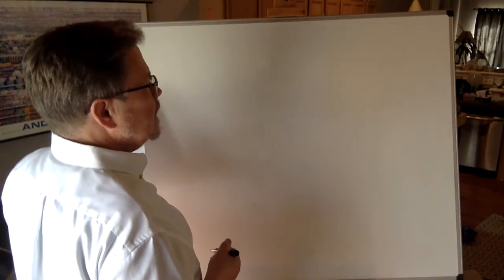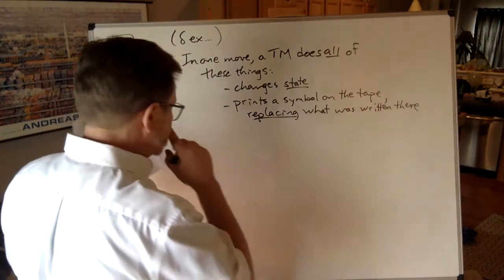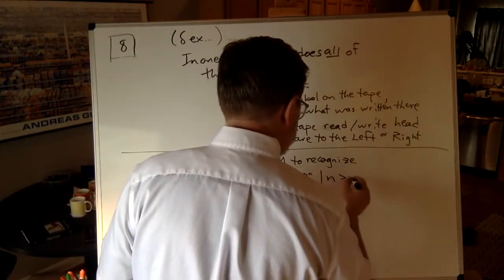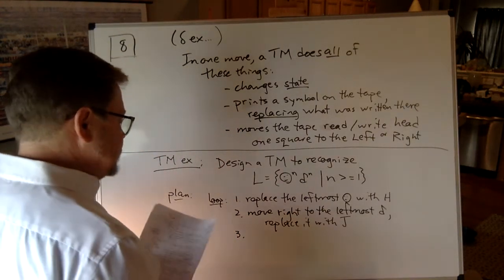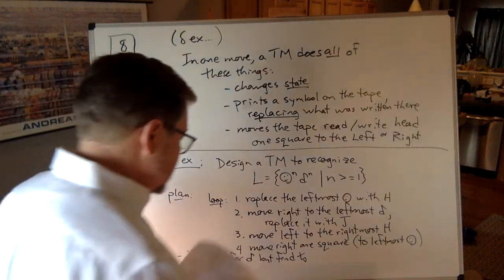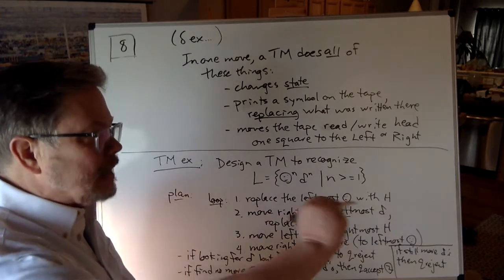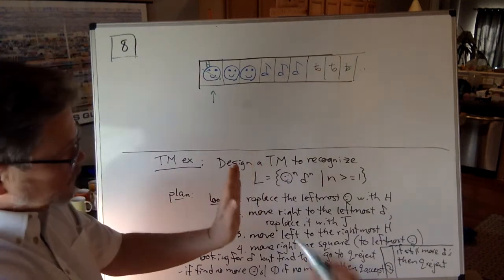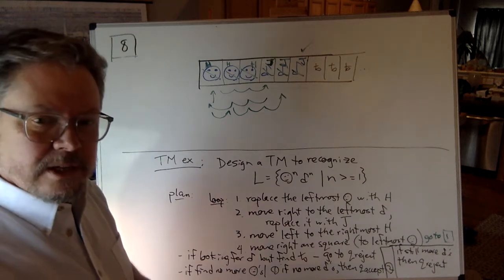CS 3344: 008: Turing Machine Example